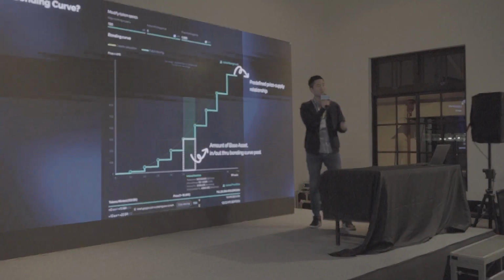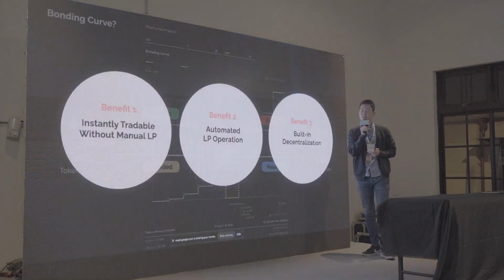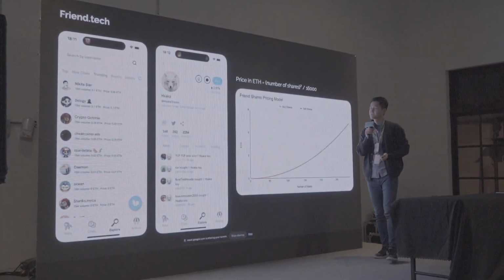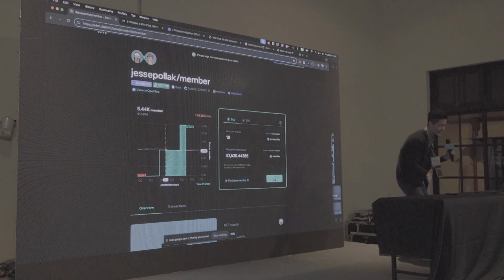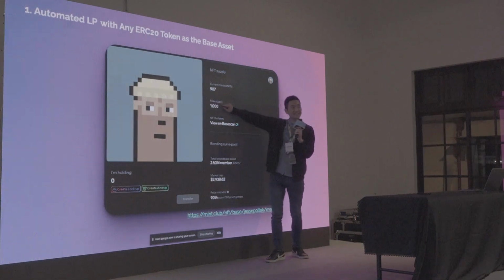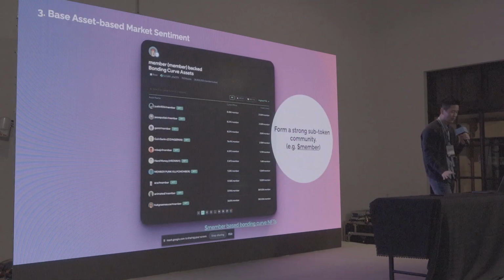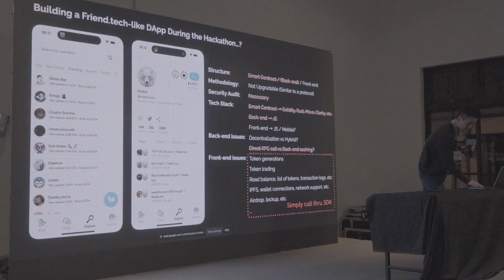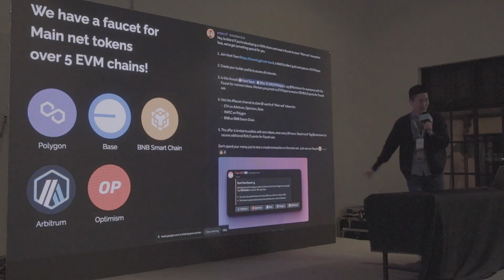Hackathon Workshop：Mint Club_ETHTaipei 2024